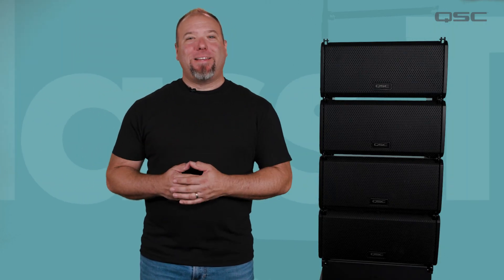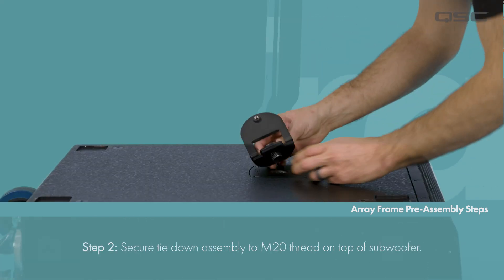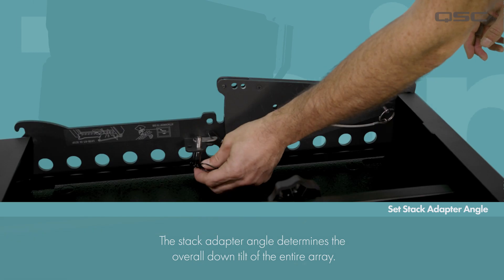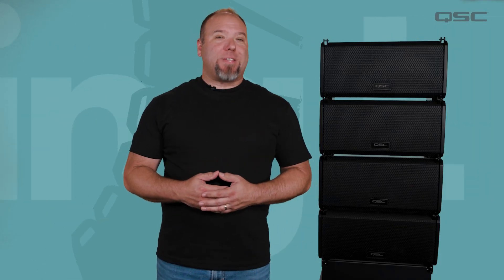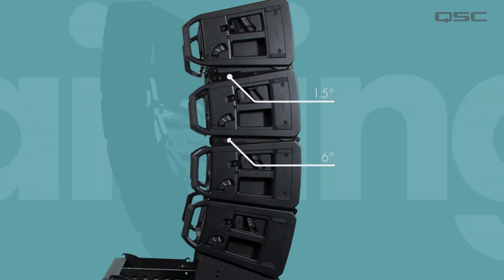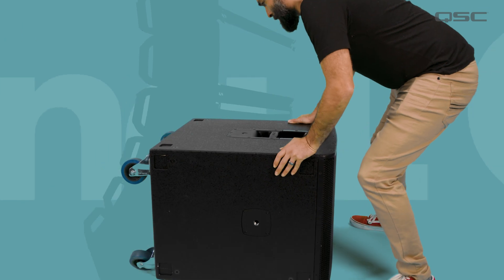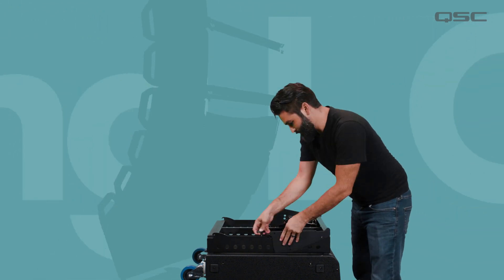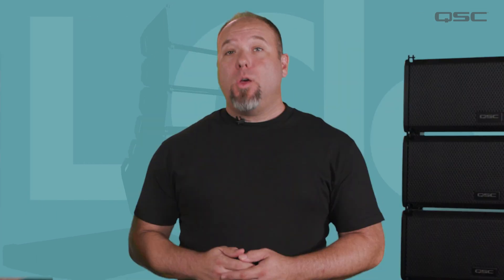L Class Training Series 5: Ground Stack Deployment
In this section, we'll cover the ground stack deployment of an L Class line array using the Array Frame over the LS118 subwoofer, and more!